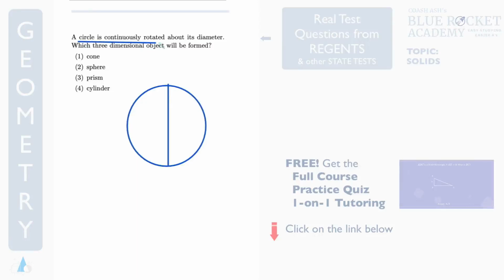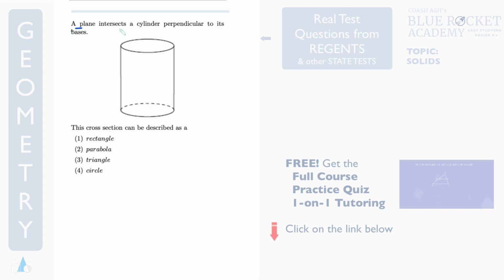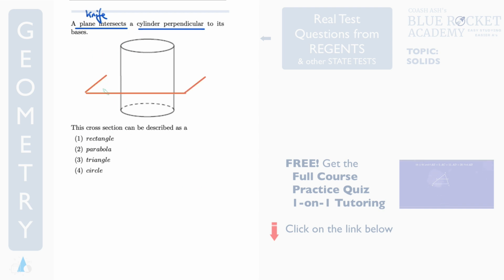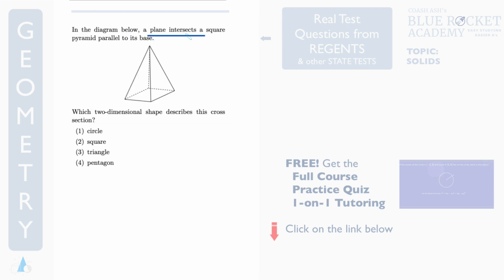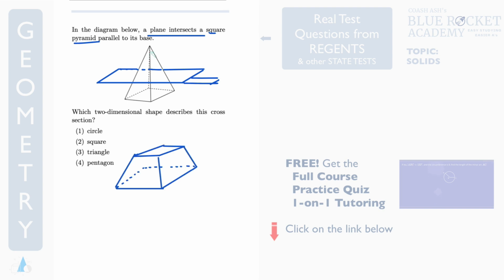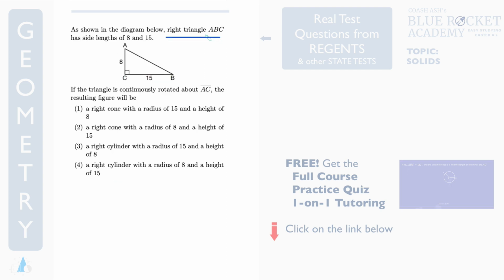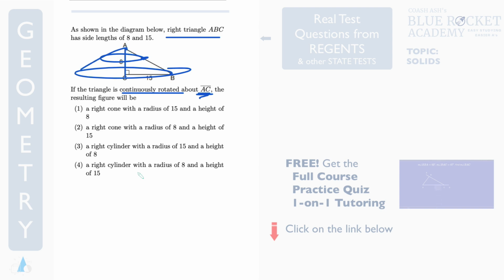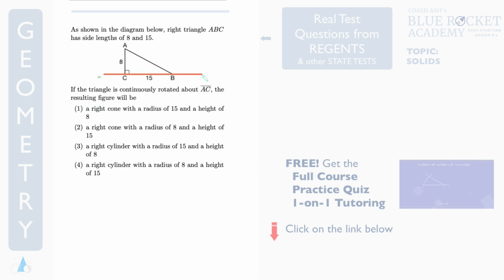Geometry - Solids - Regents & State Tests